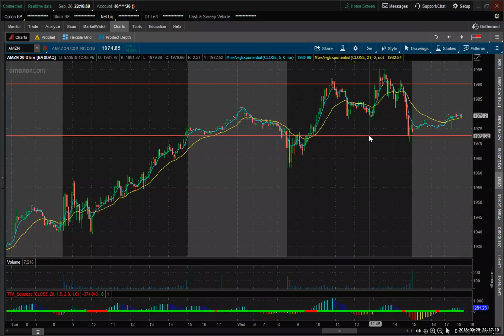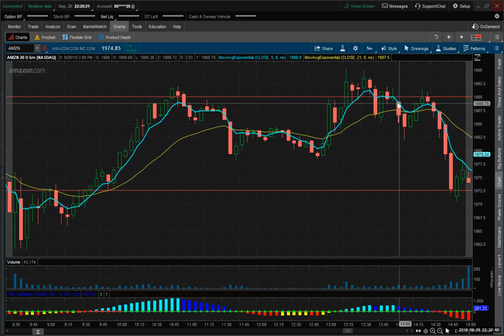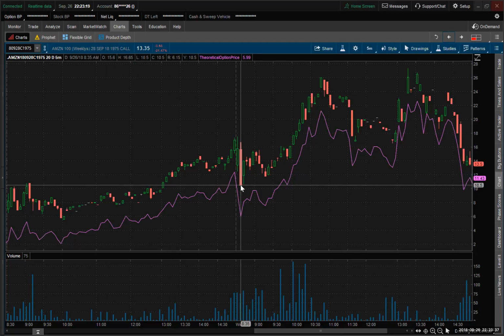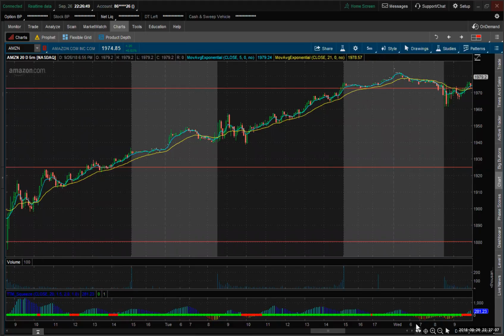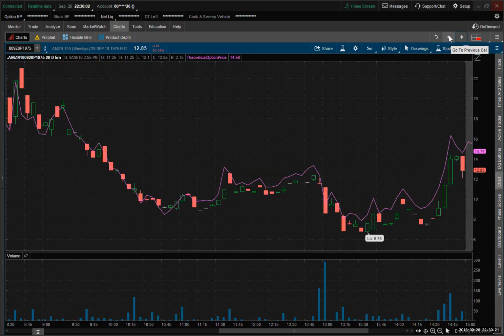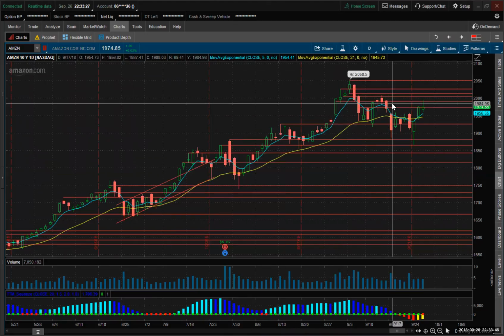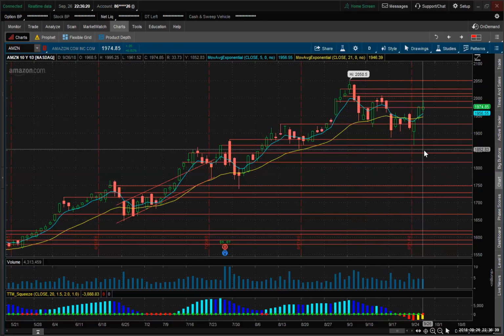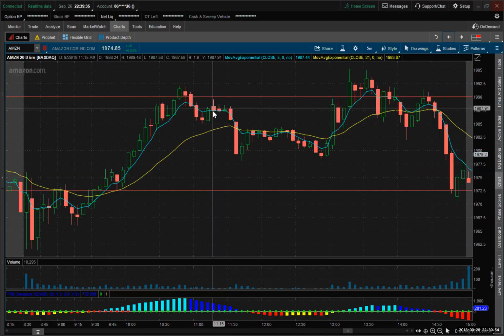AMZN Review 9/26/2018